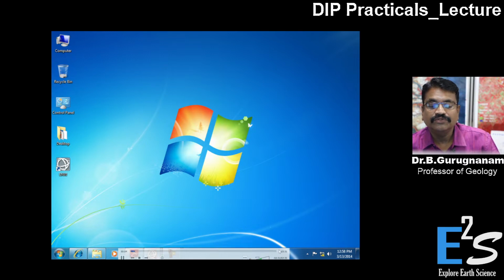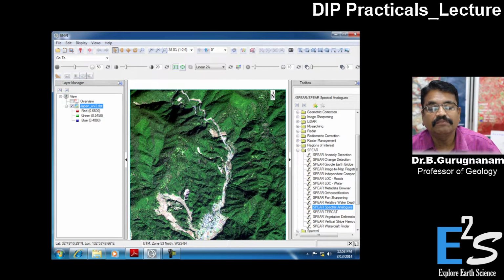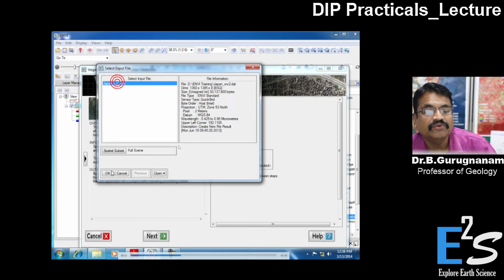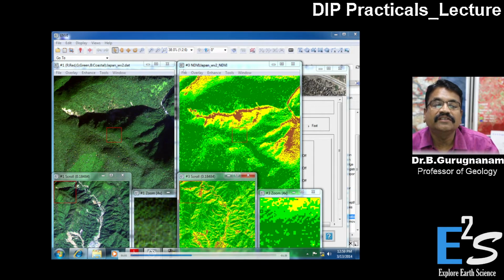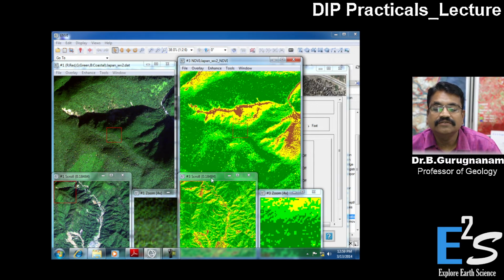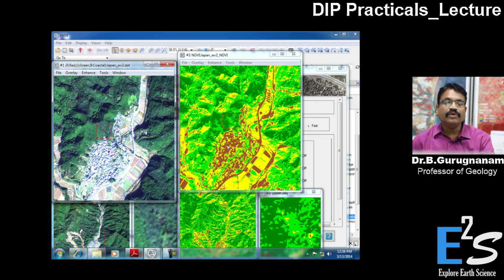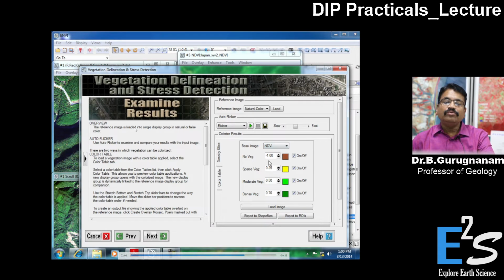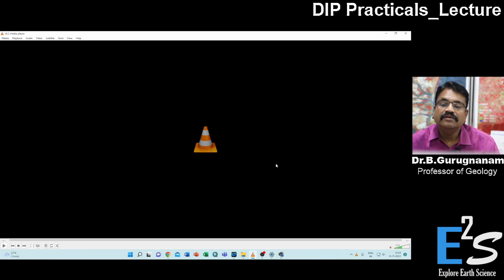Spectral Analogues Tool for Vegetation Delineation